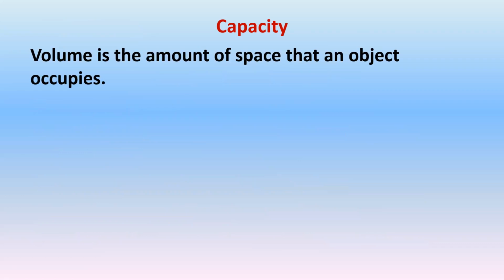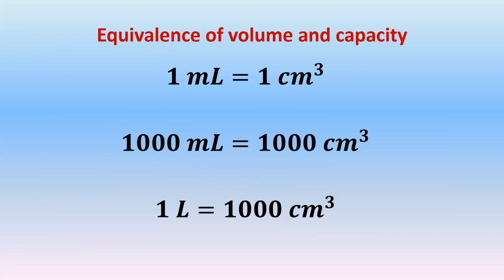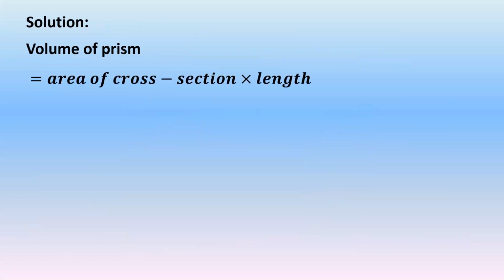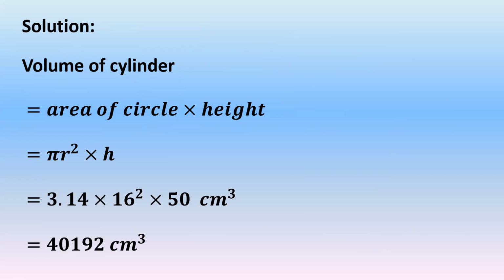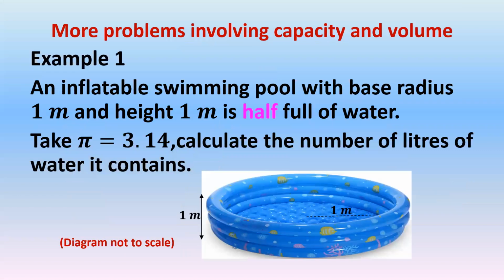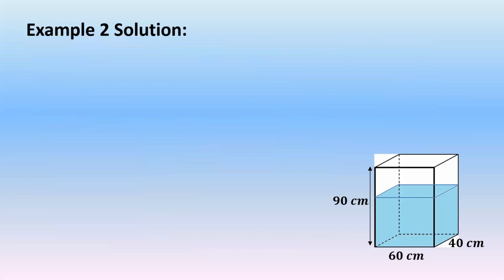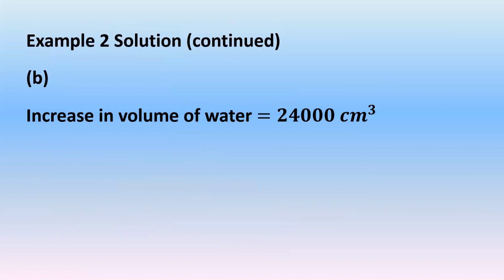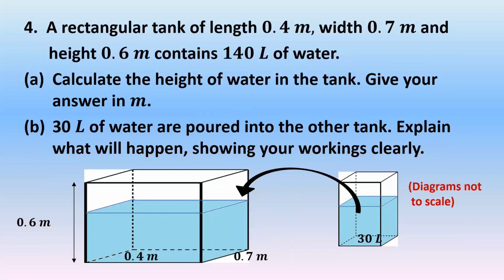Mathematics G9 Volume and Capacity Part 3